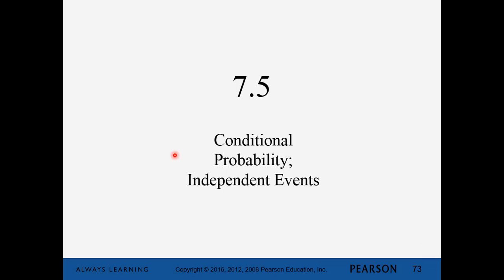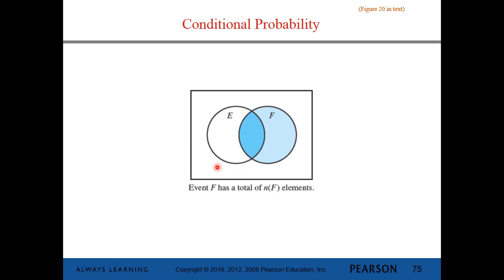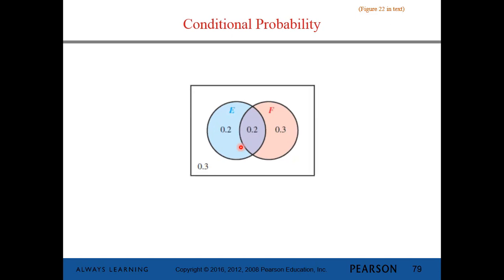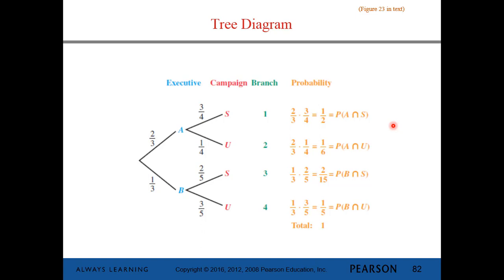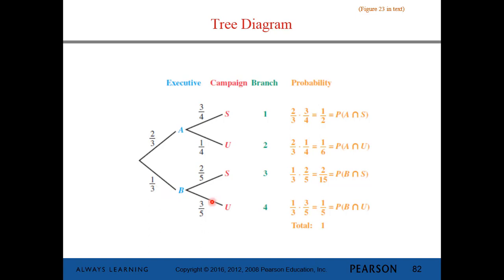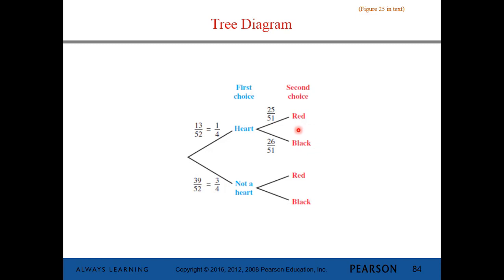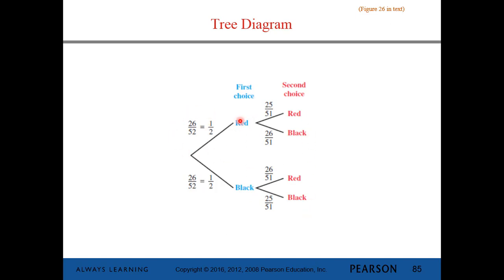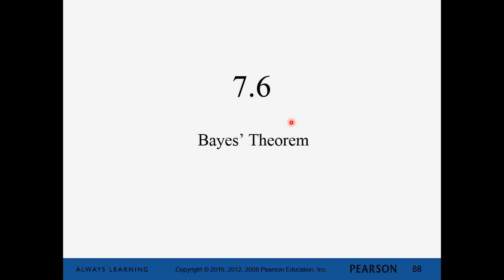Finite Math Conditional Probability and Independent Events Lecture 21